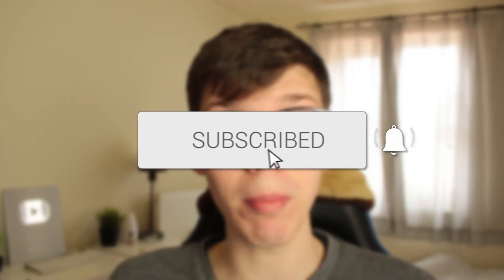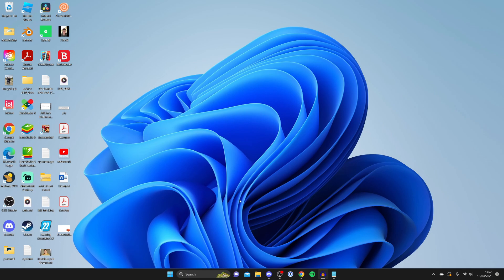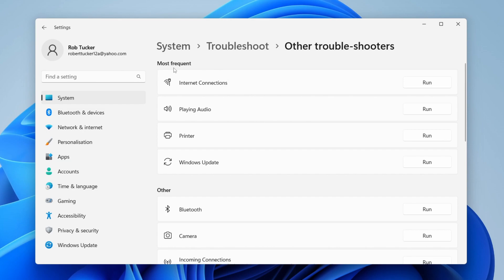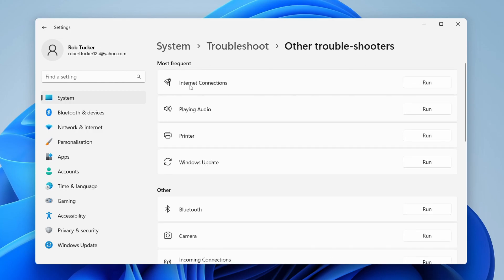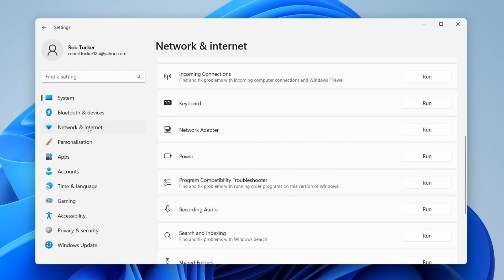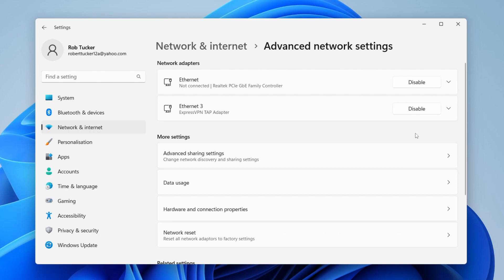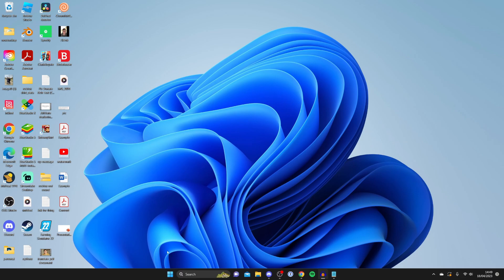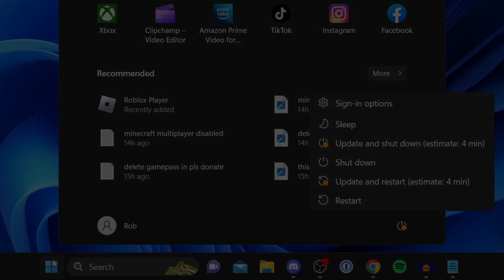How To Fix WiFi Icon Not Showing In Windows 11 - Full Guide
I show you how to fix wifi icon not showing windows 11 and how to fix wifi not showing in windows 11 in this video.

GuideRealm